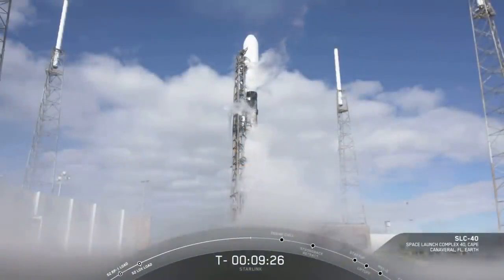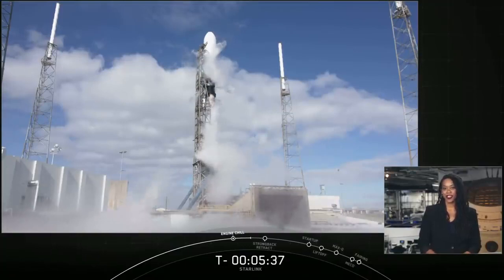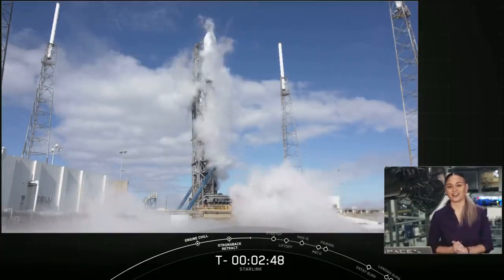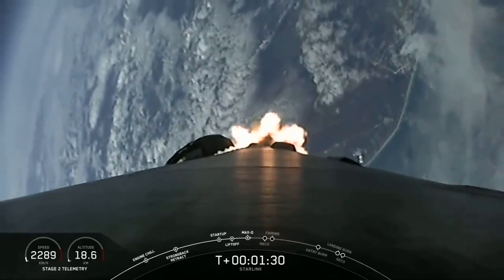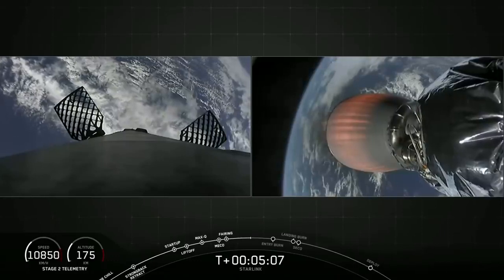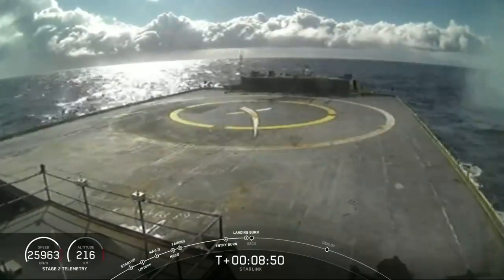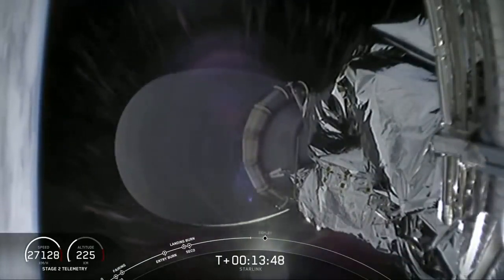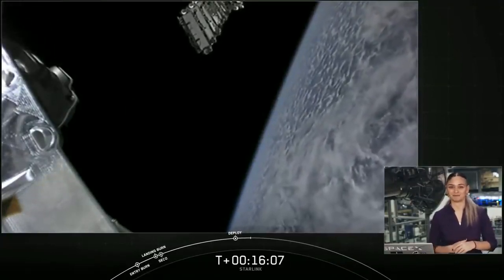Starlink,Spacex lançamento 60 satélites em full HD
Dia 17/02/2020 mais 60 satélites da Spacex são lançados rumo ao espaço a órbita baixa da terra.